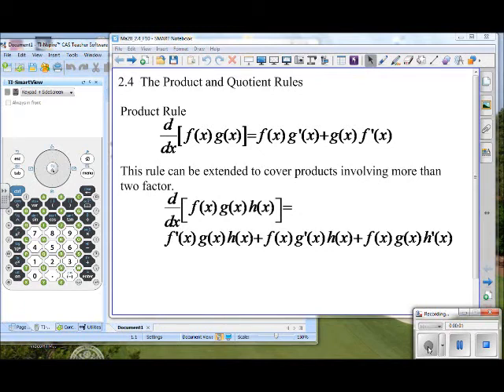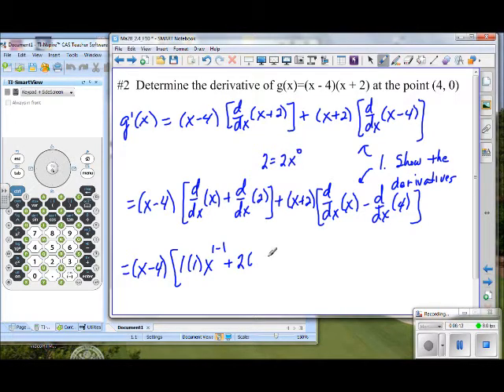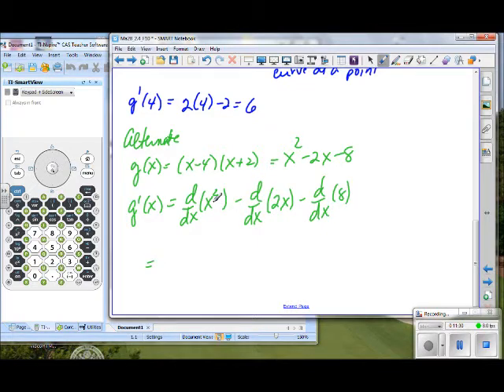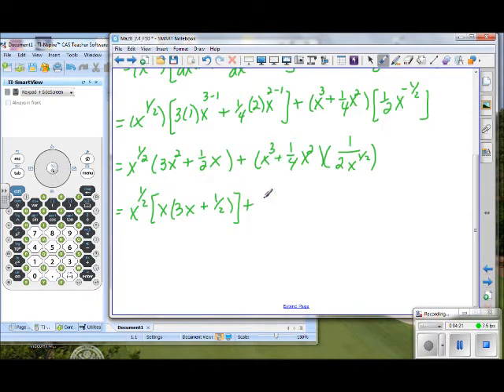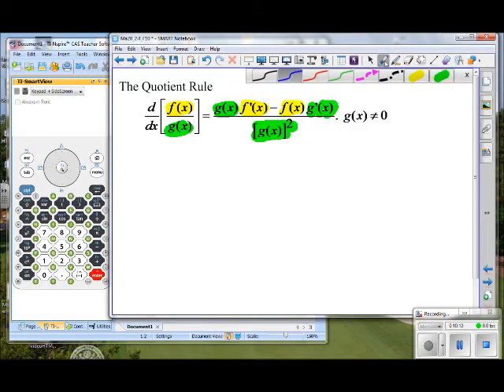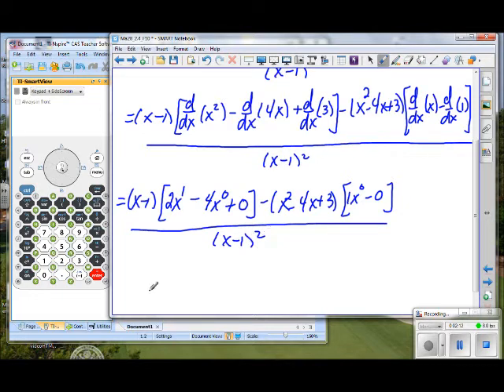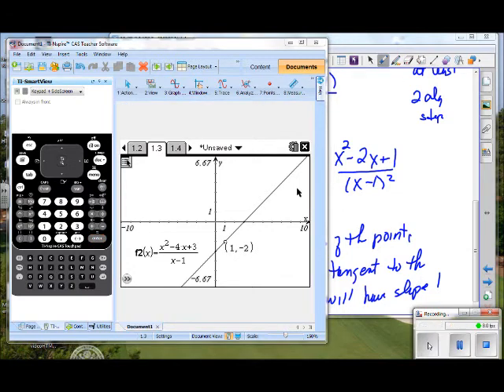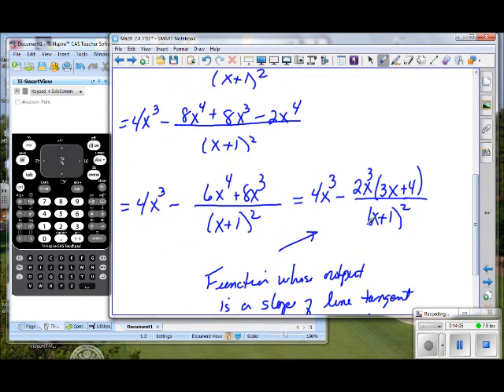Math 28 Sec2 4A for Thurs 3 3 11